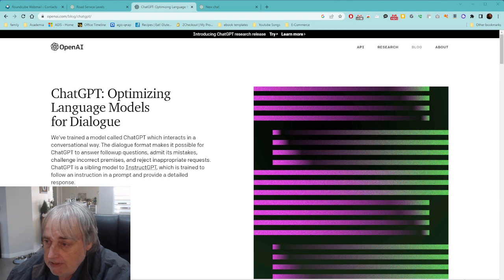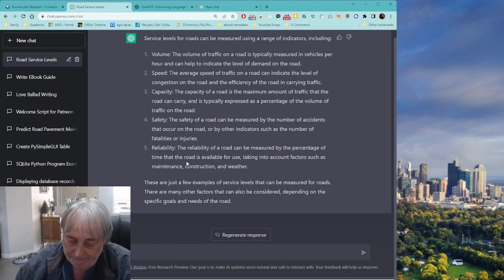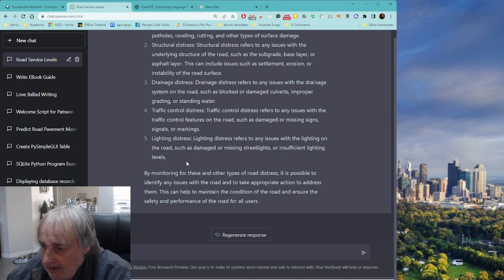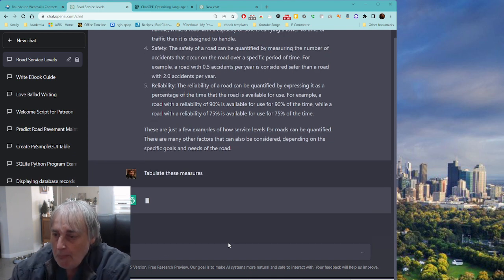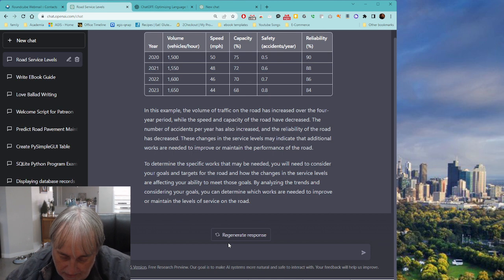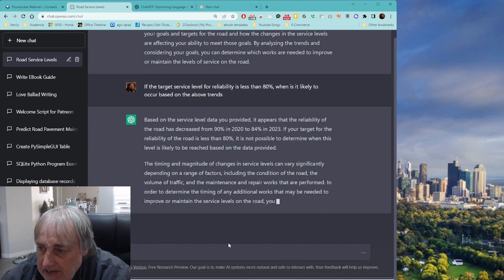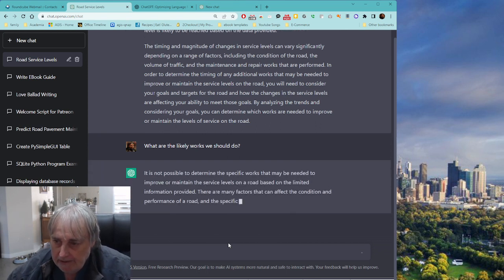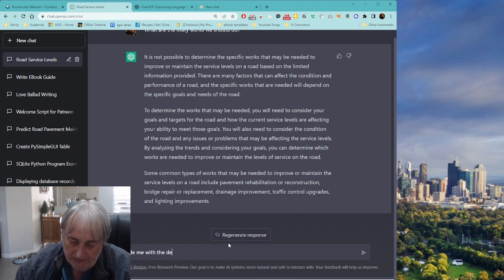Applying Levels of Service using ChatGPT AI Software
Reviewing ChatGPT for use in asset management